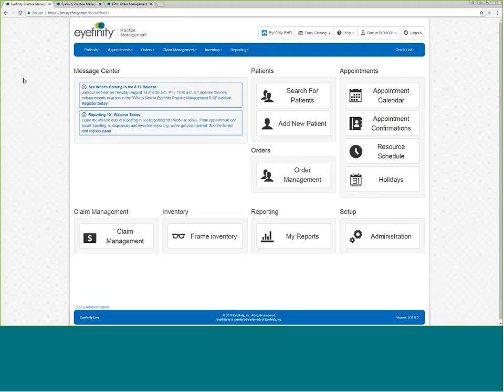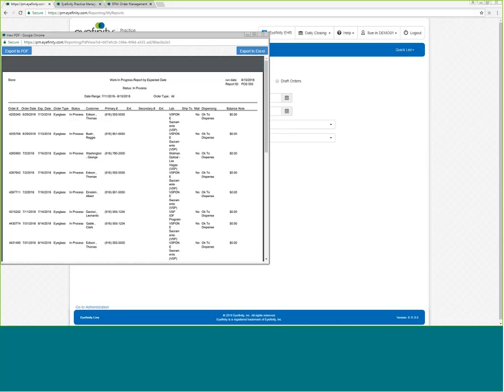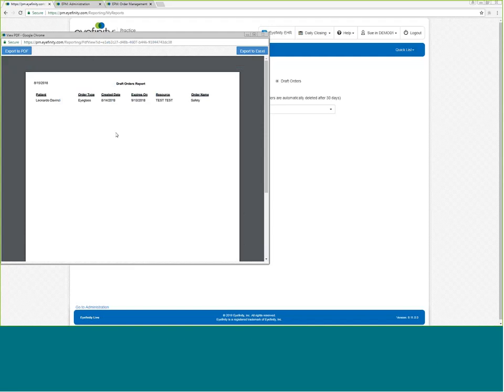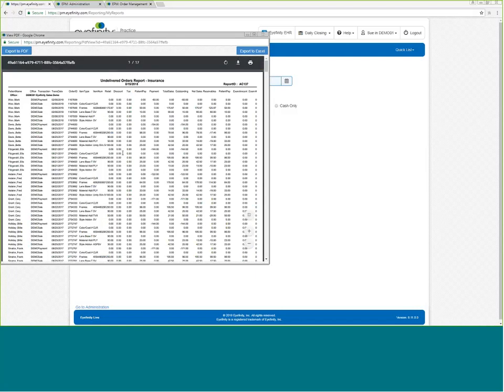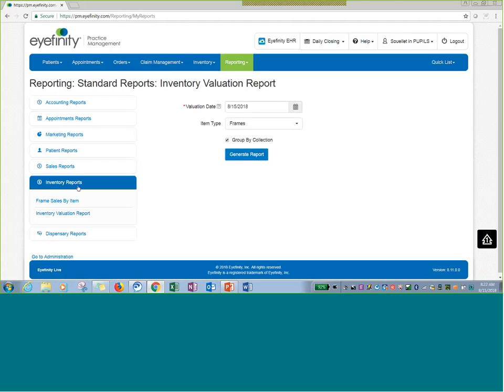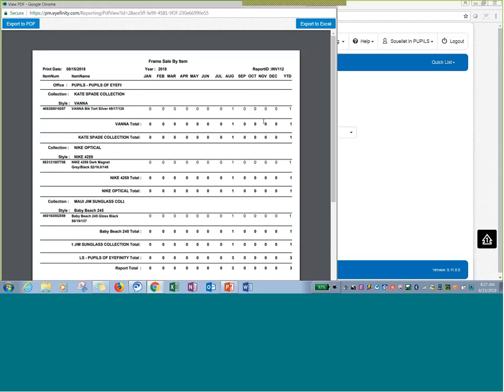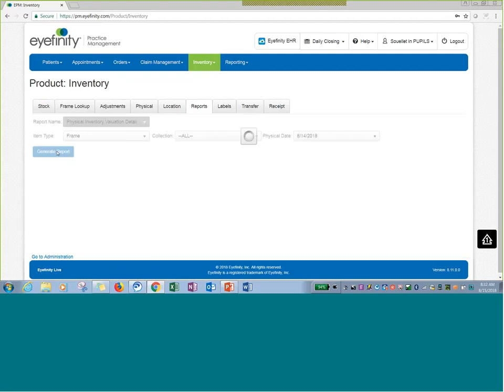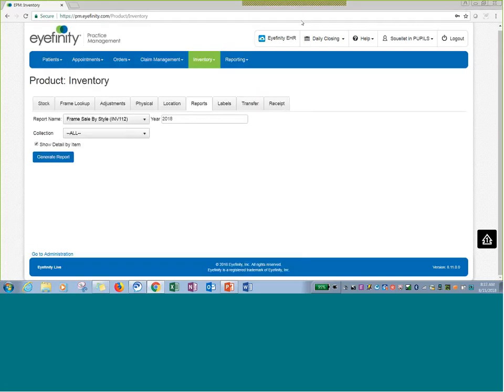Dispensary & Inventory Reporting